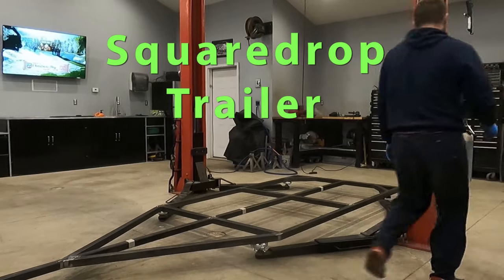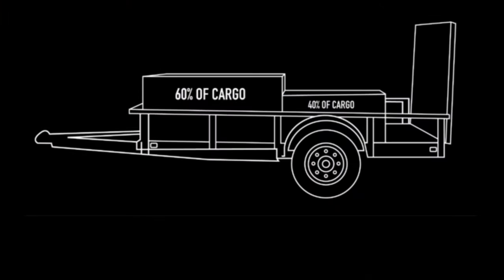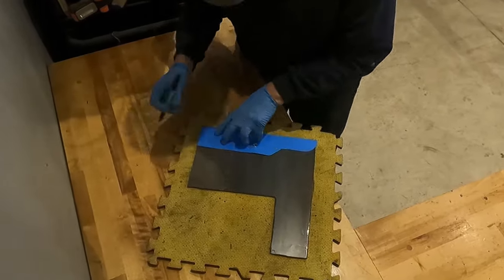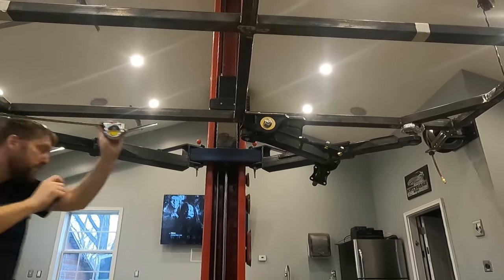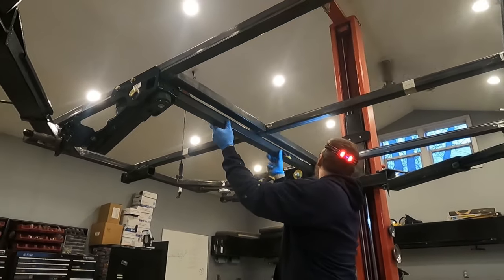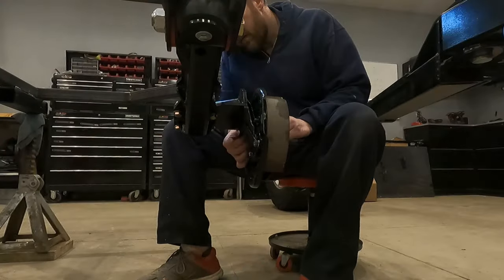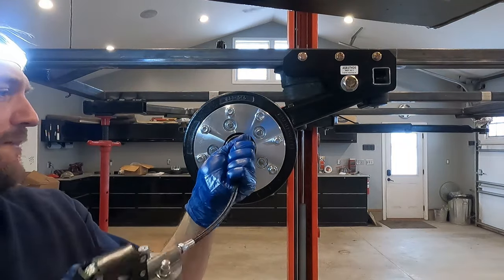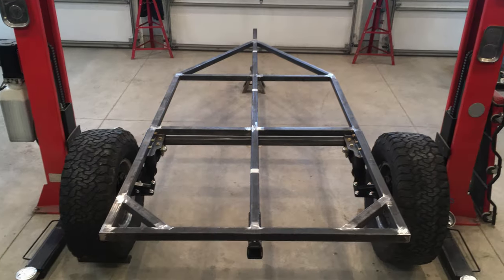Building a squaredrop trailer. Video2. Timbren suspension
This is the second video in this series that shows how I built my squaredrop trailer.  In this video, I install the Timbren Axle-less suspension.

Edit:  the correct tire size is 285/70/17.  …making it a 33” tire and not a 34” tire.